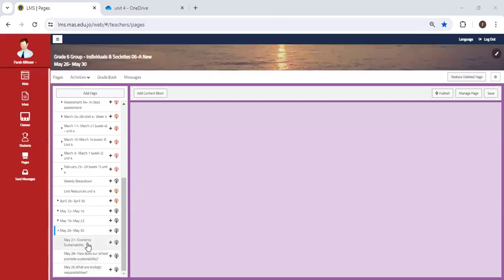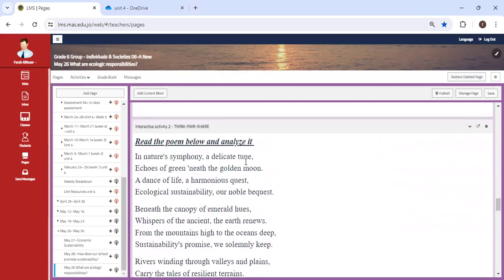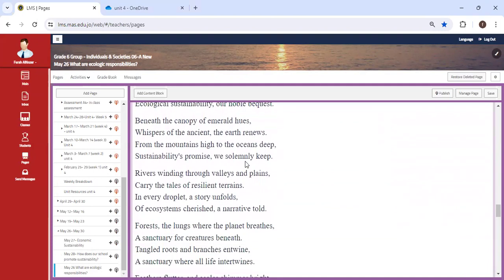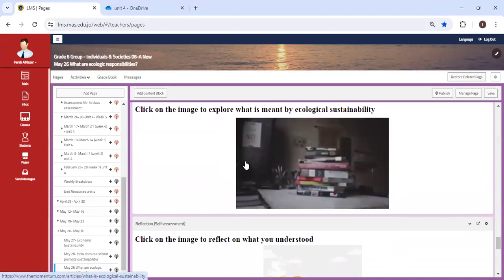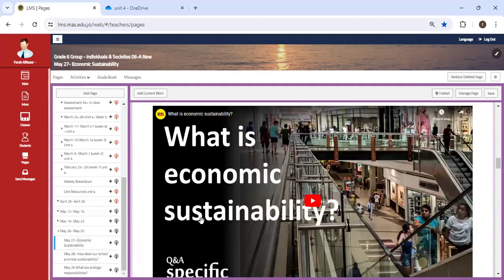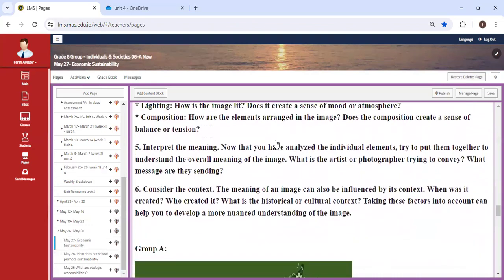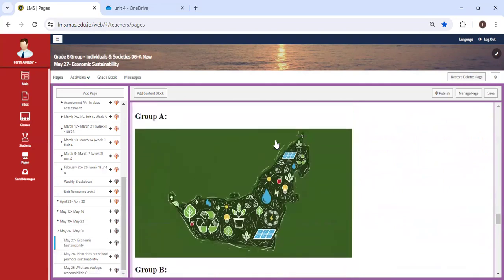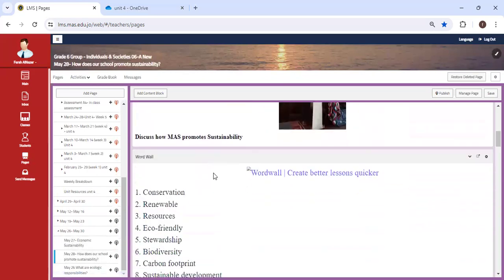Unit 4 - Week 12 - INS - Grade 6 - By Ms. Farah Al Nazer